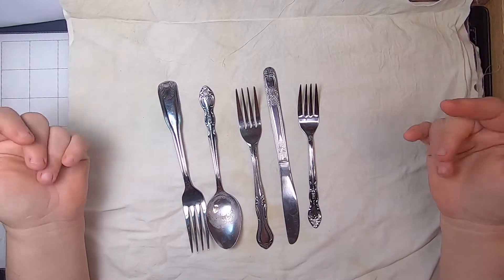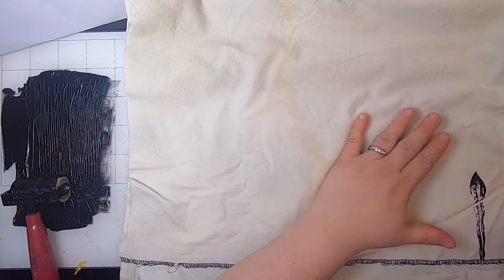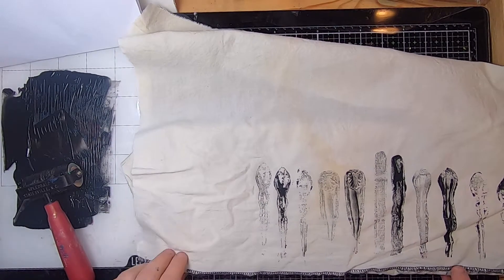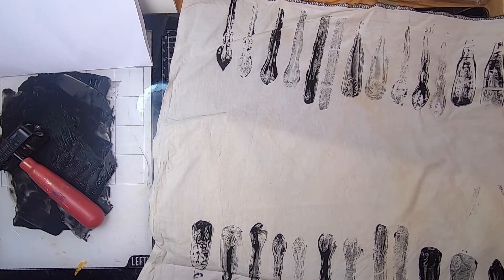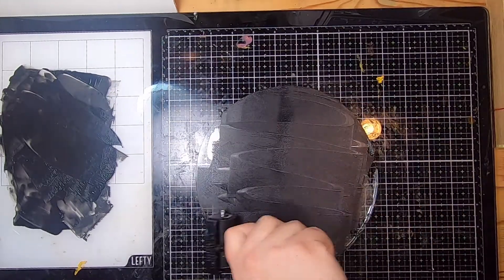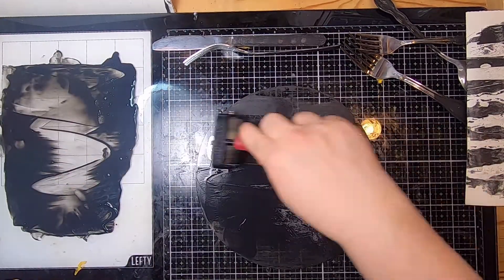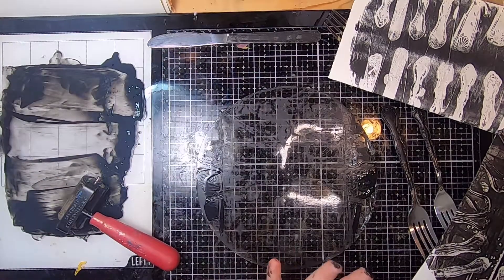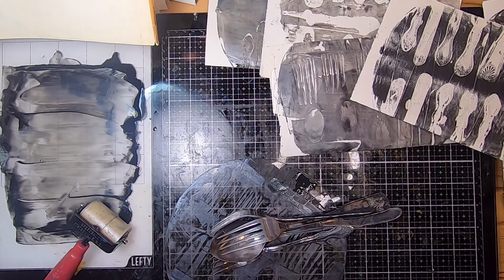Cutlery Printing Experiment